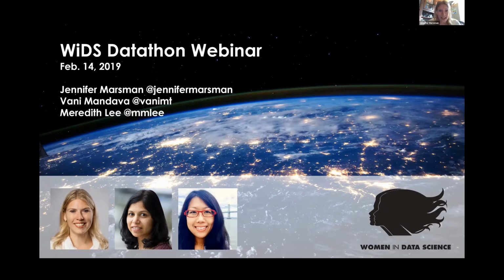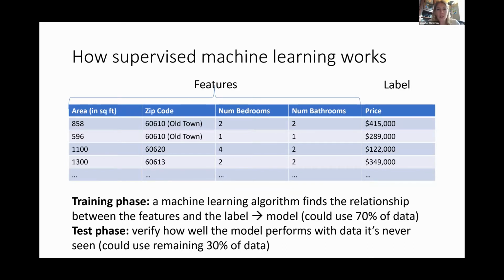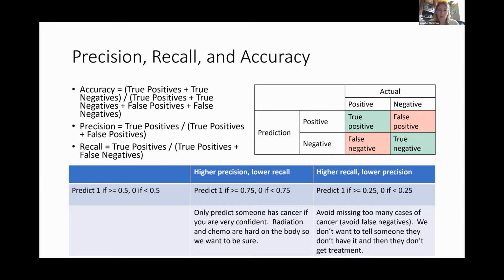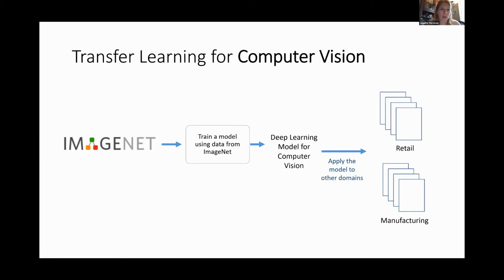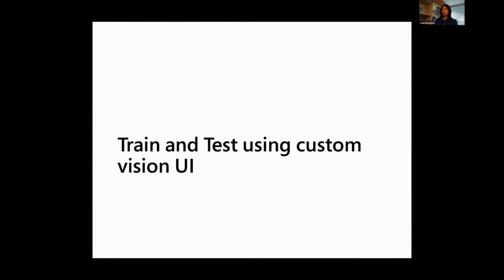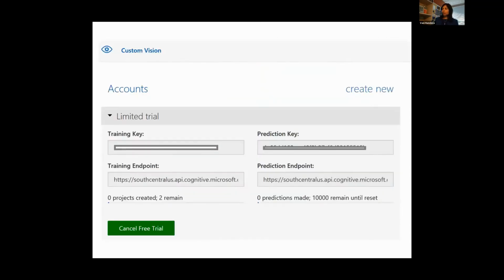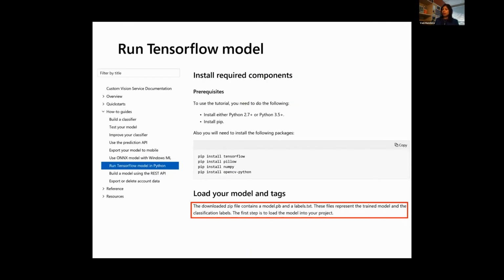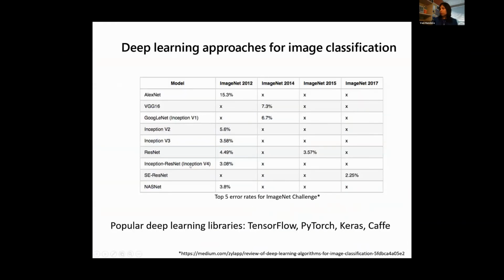WiDS Datathon Webinar 2019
In advance of the March 4, 2019 Global WiDS Conference, the Global WiDS Team, the West Big Data Innovation Hub, and the WiDS Datathon Committee have been working with Planet and Figure Eight to bring a dataset of high-resolution satellite imagery to participants, building awareness about deforestation and oil palm plantations.

We invite you to build a team, hone your data science skills, and join us in this predictive analytics challenge focused on social impact.

In this tutorial webinar, machine learning enthusiasts will get a chance to learn new skills and experienced ML practitioners will have an opportunity to sharpen their existing skills.

The webinar is targeted towards beginners and novice participants. The presenters Vani Mandava and Jennifer Marsman will introduce machine learning concepts, give an overview of the WiDS Datathon on Kaggle, and provide tutorial-style guidance for one approach to solve the problem using Microsoft's custom vision service through the Python SDK.

and join the conversation with WiDSDatathon to get the latest updates!